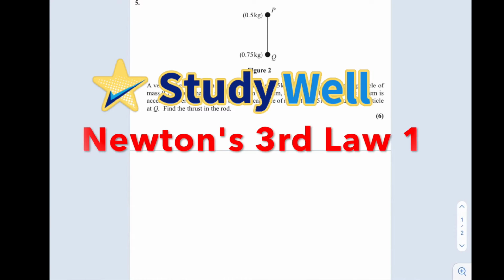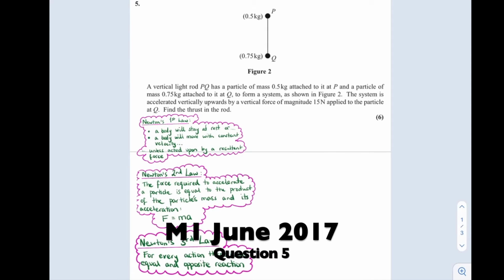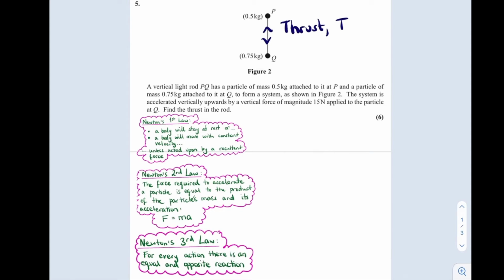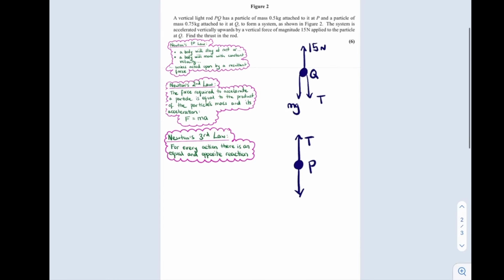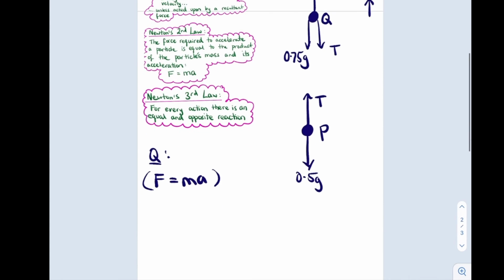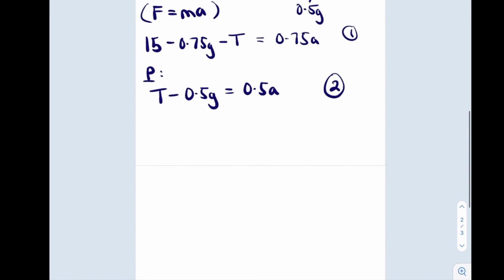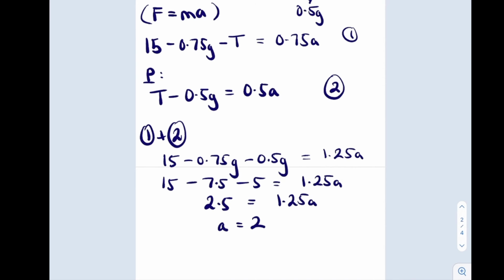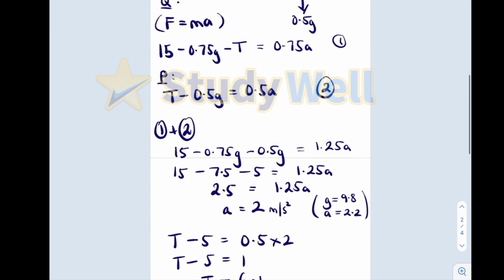Newtons 3rd Law 1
Using Newton's Laws to find the thrust between two connected particles acted on by an external force as well as gravity